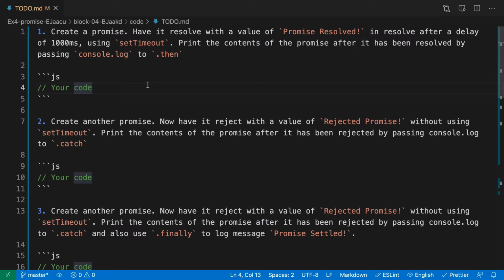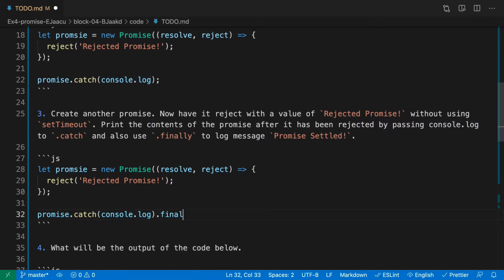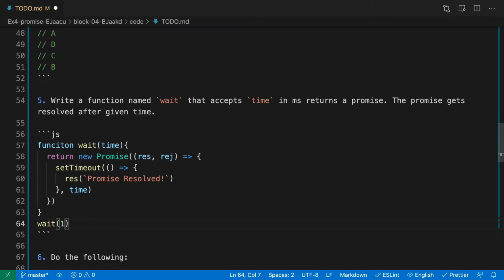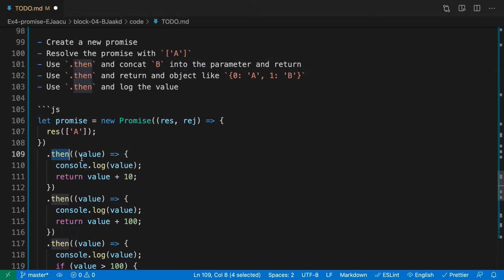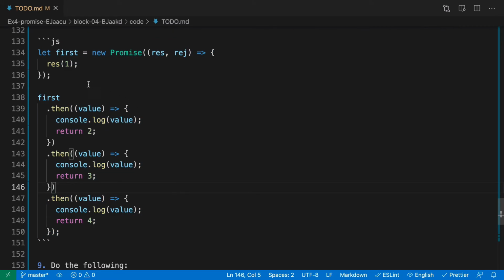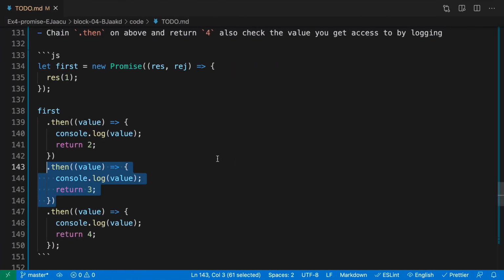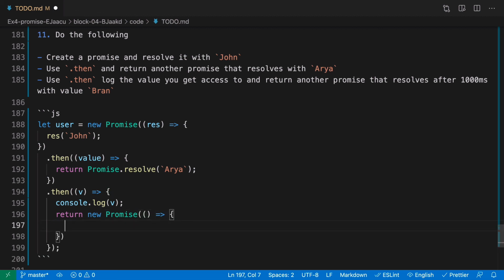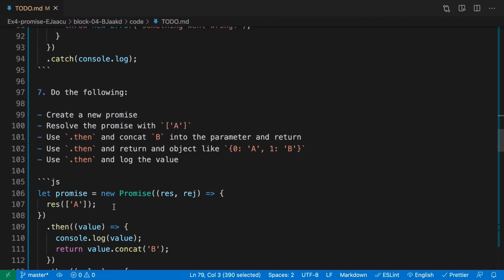Practice with JavaScript Promises: resolve, reject, then, catch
Work through a set of promise exercises step by step so the pieces click. You build promises that resolve after a setTimeout, reject with a message, and use .then, .catch, and .finally to read the result. You also trace a tricky output question that mixes synchronous code, setTimeout, and a resolved promise to see why promise callbacks run before setTimeout, then write a wait function that returns a promise and chain a few promises together.

By the end you can create a promise, handle both success and failure, and predict the order this kind of async code runs in.

Timeline
0:00 What this exercise covers
0:47 Resolve a promise after setTimeout
1:33 Read the value with .then
2:19 Reject a promise and use .catch
3:04 Add .finally for promise settled
4:37 Output question: sync vs async order
5:22 Why the promise runs before setTimeout
6:08 Write a wait function that returns a promise
8:25 Return a value and chain .then
9:12 Handle errors with .catch
10:44 Resolve with an array and transform it
14:32 Chaining one promise after another
18:20 Calling .then on the returned promise
20:37 Return a promise inside .then
22:58 Waiting on a resolved value and wrap up